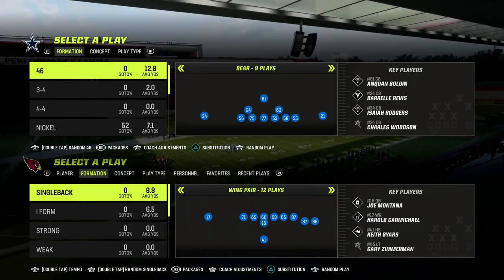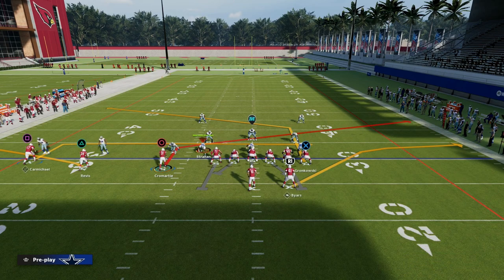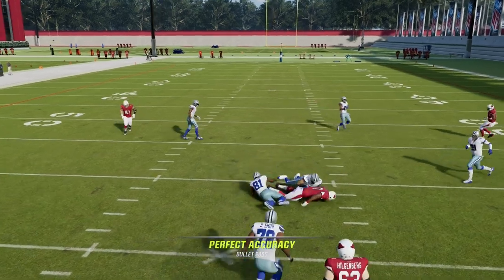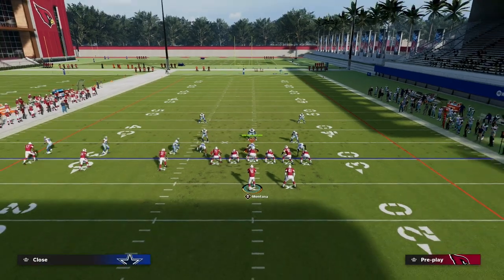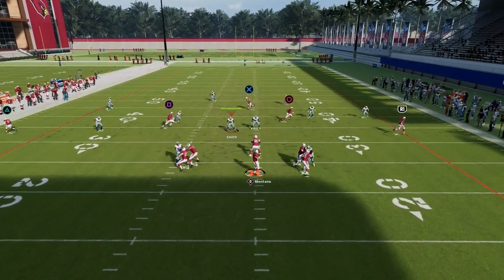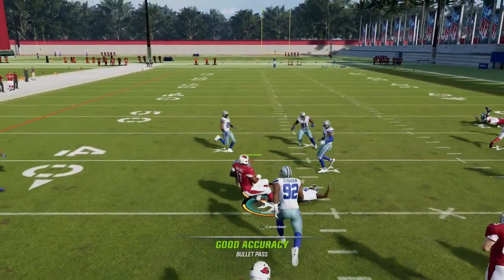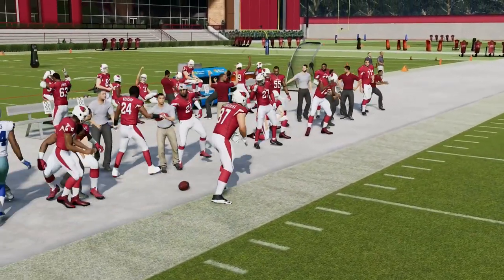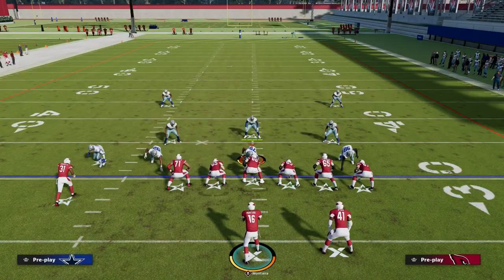The BEST BABY DOT In Madden